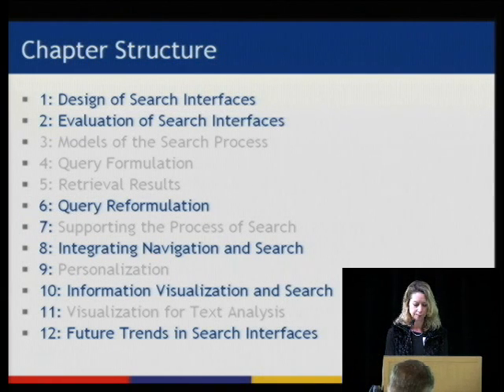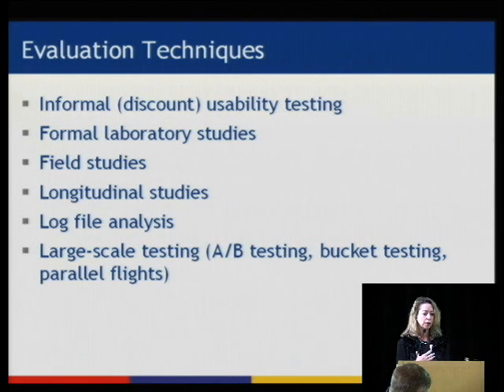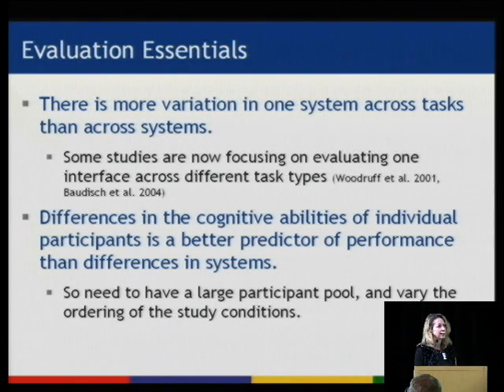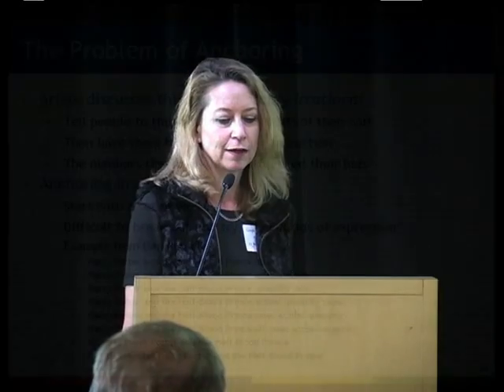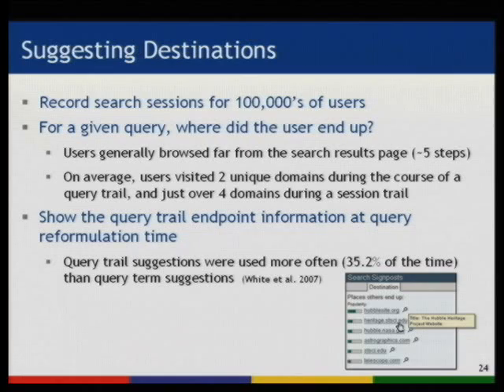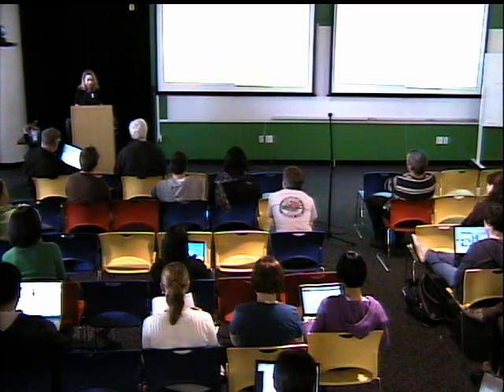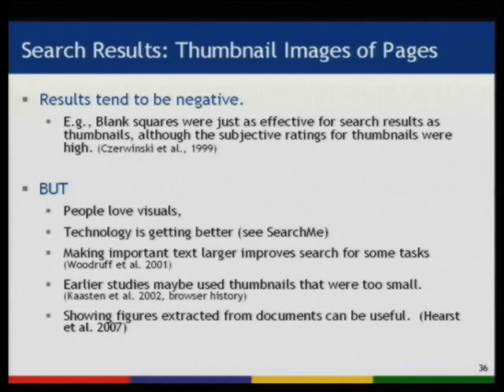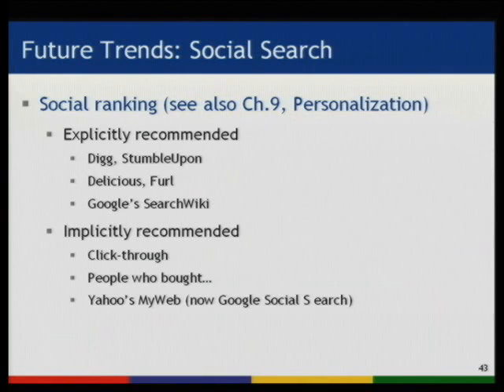Search User Interfaces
ABSTRACT

Presented by Professor Marti Hearst, School of Information, University of California, Berkeley.

Marti will talk about her recently published book, "Search User Interfaces," which presents the state of the art of search interface design, based on both academic research and deployment in commercial systems.